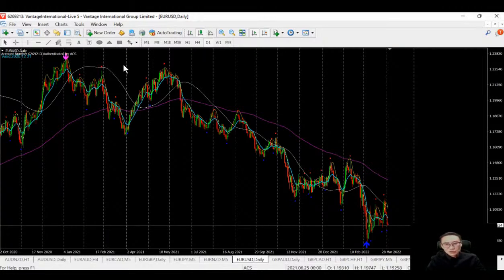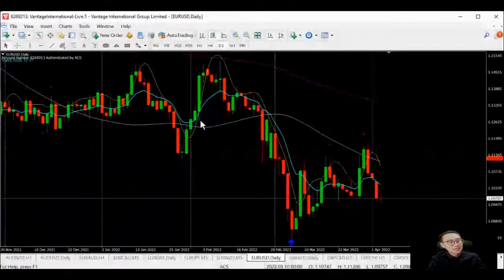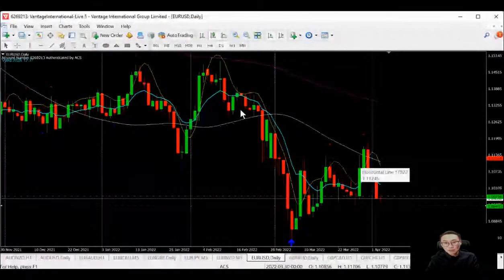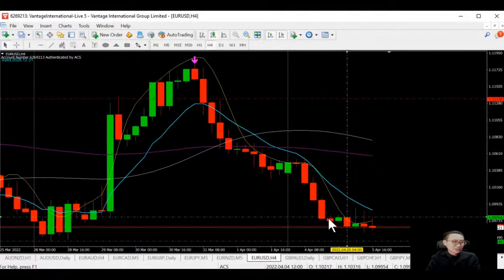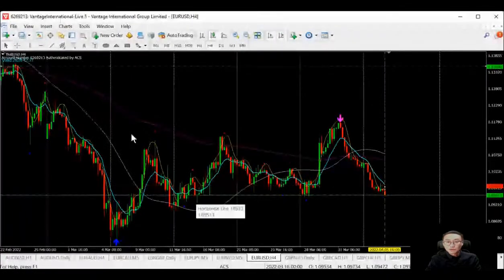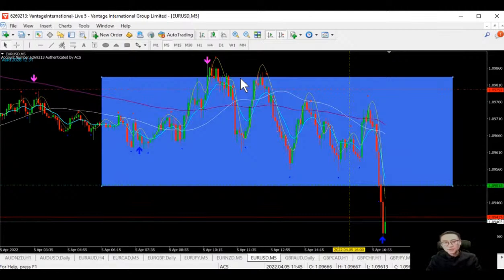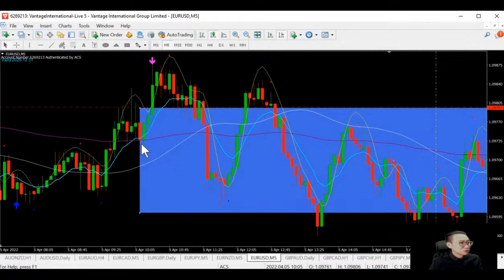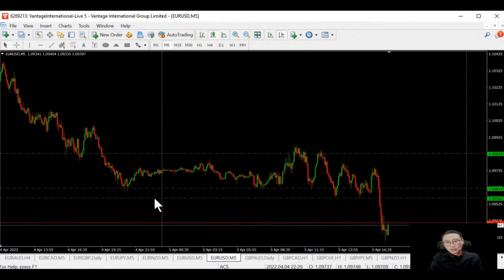Forex Live Chart Reading | 20220405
Forex Beginners must watch so that we will know when to Sell a Trade that can bring you a comfortable 5 pips profits.

YouTube is the best place you can learn about Forex Trading.

FOREX TRADING PLAN also go along side with a regulated and suitable brokers who can give us a peace of mind in our trading. Hence, I choose my partners carefully and work closely with them.